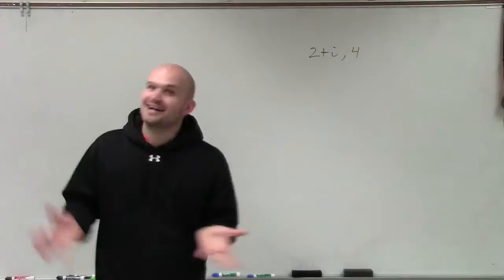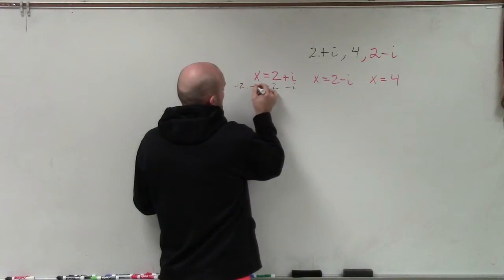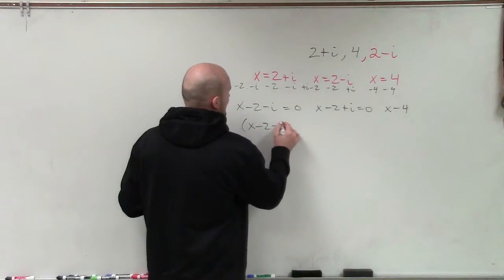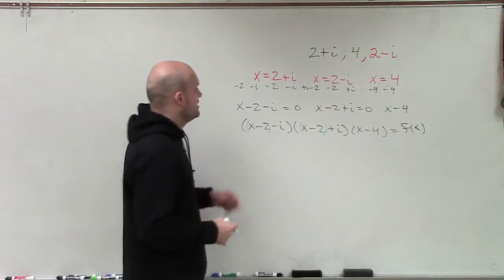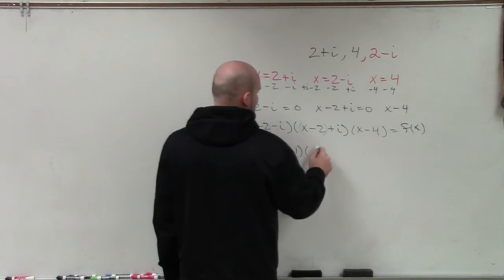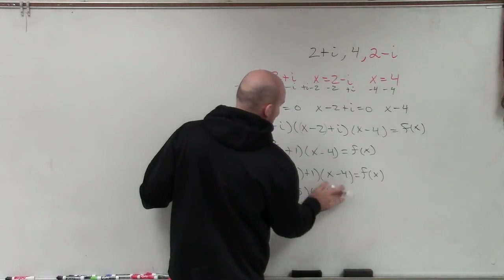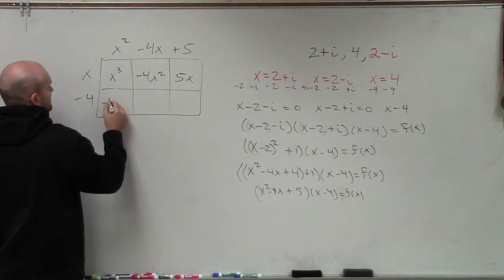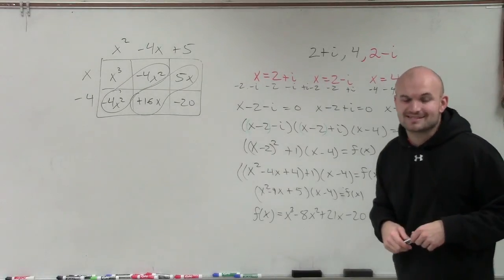Writing the polynomial function with a complex number as a zero